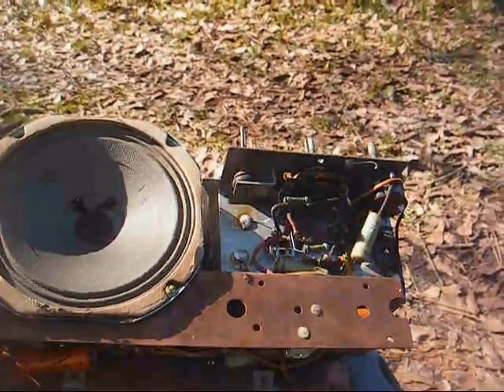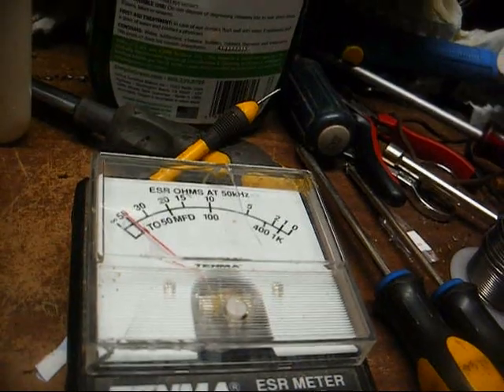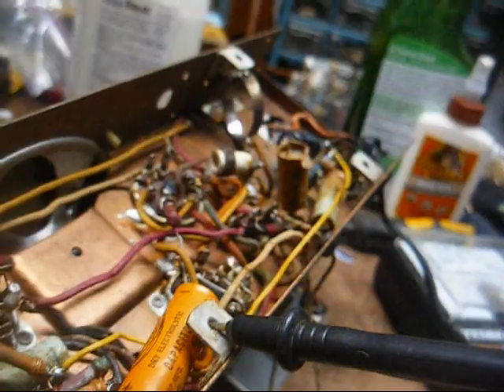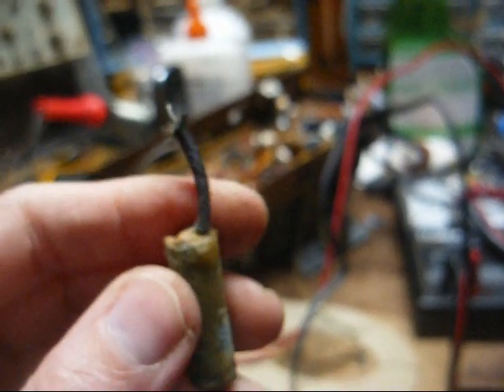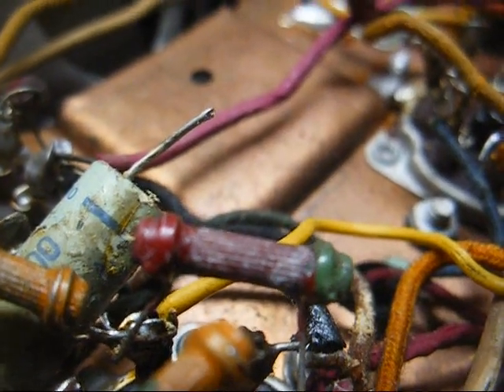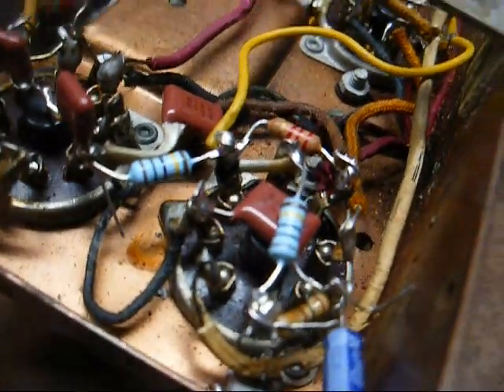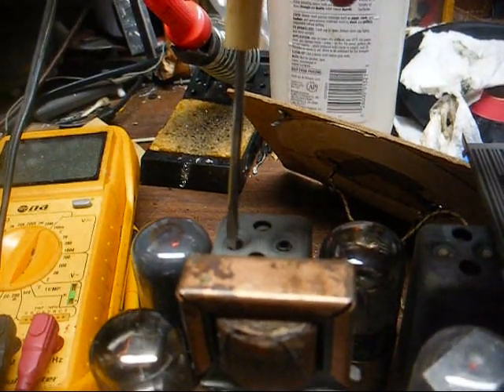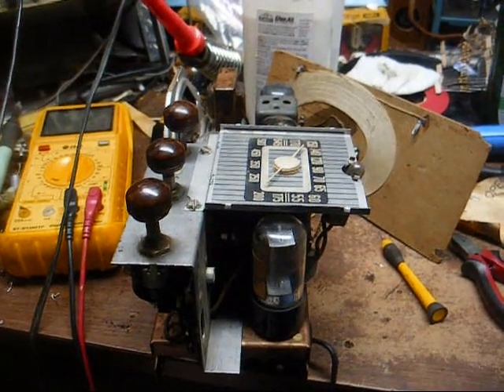Repair of a circa 1941 Aircastle AM tube radio chassis out of a radio & record player combination.